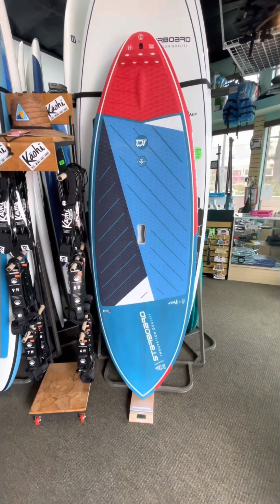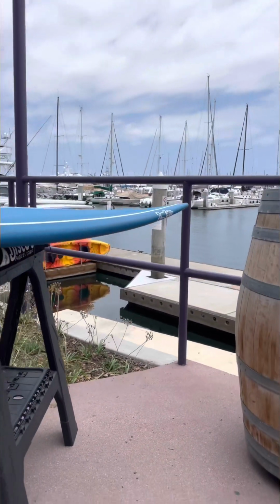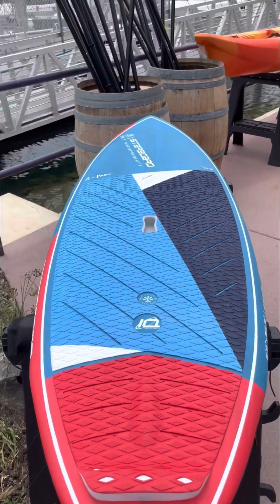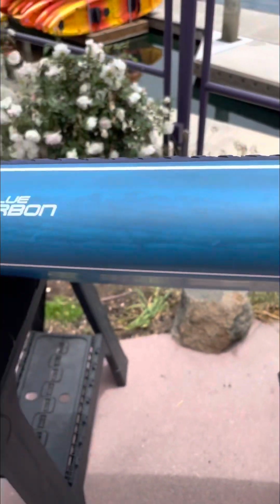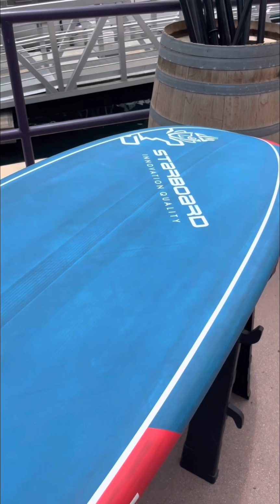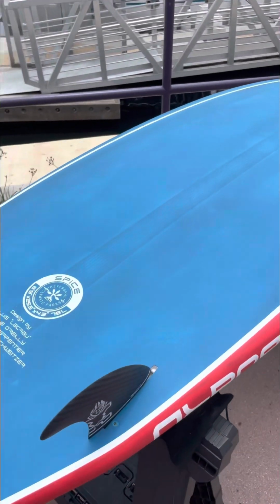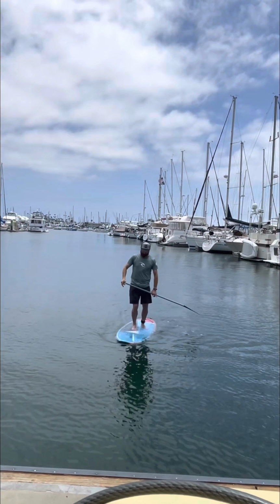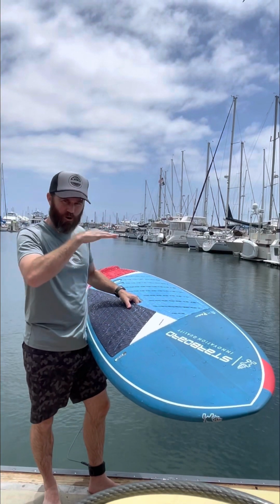2023 Starboard Spice 6’9” Blue Carbon Surf SUP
We got in one of  Starboard Paddleboard’s new Spice surf SUPs. This one is the 6’9”x25.5” 79L in their Blue Carbon construction. This is a quick rundown as well as a video on how how it floats for me at 160lbs. Pretty amazing how well it floats.

At Disco’s Paddle Surf we have currently in stock the Starboard Spices in 8’2”, 8’8” and 9’3” in their Limited Edition construction and we can ship to any major airport for very reasonable fee.

Factory Description

SPICE
A quiver killer that blends performance and fun in one

The Spice is an all new wave range that gives you incredible rail carving, impressive speed through sections and instant drive out of turns.
The design brief focused on offering more performance and progression than the Wedge, while being more user-friendly and forgiving than the Pro.
The all wave performance of the Spice allows it to handle a range of conditions, from small beach breaks to overhead point breaks.
From light to heavy, enthusiasts to pros, the Spice range offers a size for all.

INCREDIBLE RAIL CARVING, IMPRESSIVE SPEED, INSTANT DRIVE

A RIDE THAT SYNCS SPEED, POWER AND FLOW
From bevelled thin rails, wing tail, concave bottom shape, the design elements that make up this board work in harmony, giving you ride that syncs speed, power and flow.

UNIQUE BEVELLED RAIL
The unique bevelled rail shape makes turning both ultra-responsive and easy. The slightest foot pressure and the board just rolls in the direction you want to go. The rails are super fine both in the nose and tail, reducing the swing weight through your turns and giving you direct response when applying pressure on the rail.

BEVELLED RAIL

OFFERS 3 DISTINCT FEATURES

1. The bevel rail creates a narrower planing area, helping to generate more speed and acceleration down the line.

2. The angle of the bevel helps you toll the rail effortlessly, making the board very responsive to pump on the wave face and sink through carving turns.

3. The bevel creates a thinner more pinched rail so you don’t have to apply as much foot pressure to initiate turns.

FULL NOSE OUTLINE

Provides stability and extends the rail line for faster speed.

POINTED NOSE TIP

Pierces through waves and reduces swing weight through turns.

THIN TAPERED RAIL PROFILE NOSE

Helps reduce swing weight from the nose to enhance manoeuvrability and speed through turns.

PARALLEL MID-SECTION

Helps engage the rail for good speed down the line.

SLIGHT DOMED DECK

Helps keep rails fine and gives enough float in the center buoyancy of the board.

THICKER MID-SECTION

Provides float and carries speed down the line and momentum through smaller surf.

ROCKER

Smooth rocker has gradual nose and tail kick, offering the right combination of paddle speed and manoeuvtability. The nose rocker prevents the nose diving getting into waves and from catching through turns, while the tail rocker helps lift the nose to pivot.

BOTTOM SHAPE

Single concave provides lift and speed, feeding through to a double midsection and slight vee at the tail to manoeuvre and rock from rail to rail.

WING TAIL

Creates a break in the rail line, maintaining stability forwards, while narrowing behind the wing to offer much more manoeuvrability.

THINNING AT THE TAIL

For maximum response, bite and control when stepping back.

ROUND PIN TAIL

Offers good drive and hold in bigger surf, yet good stability and manoeuvrability. The round pin complements the looseness generated from the wing tail.

5 FIN OPTION

• Allows for quad, thruster and twin fin with small center nubster. You can choose your preferred fin set up based on riding style and wave conditions.

• All models are supplied with a quad set up with 4.7 front and 4.5 rears.

• The angles of the fins are updated, with more outward splay on the front fins for greater manoeuvrability with less angle in the rear for greater drive through turns.

CARBON SURF FIN

PERFORMANCE YOU CAN FEEL

The new, ultra-light carbon surf fins will enhance your performance in the waves, providing more drive, stronger grip, and faster speed out of turns. (comes only with Blue carbon board)

CONSTRUCTION

BLUE CARBON
THE BEST VALUE FULL CARBON CONSTRUCTION WE HAVE EVER PRODUCED

• Top grade 150g Biaxial Carbon wraps the entire board, joining with an overlap on the deck and bottom to create flat stringer, increasing the total breakage strength.

• 2 skins of durable fibre glass form a sandwich around the biaxial Carbon, protecting the carbon by dampening and absorbing the impact.

• The combination of twin T-stringers deck and bottom work together to increase the overall total breakage strength.

• Multiple reinforcements in the standing area, nose and tail increase impact resistance.